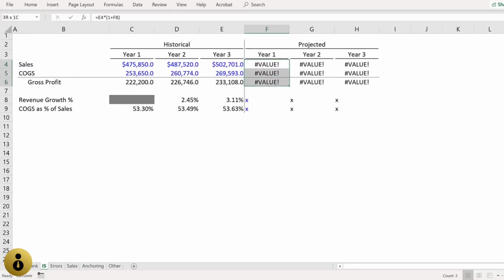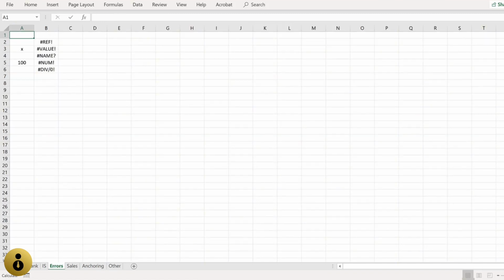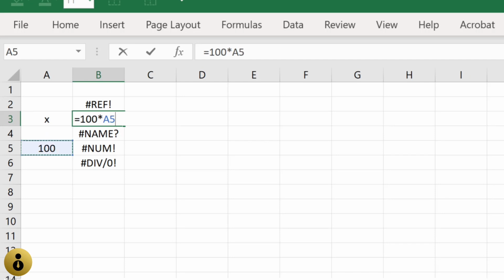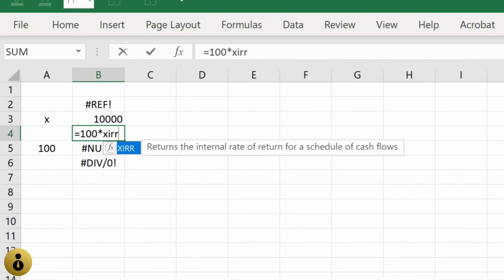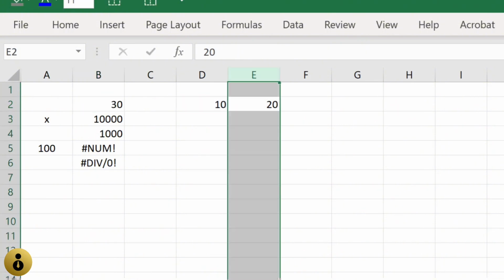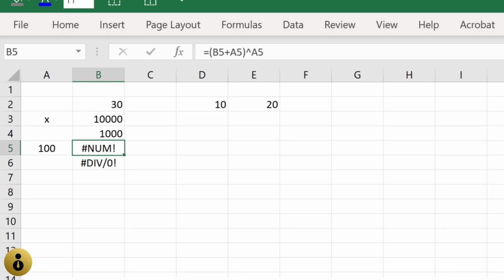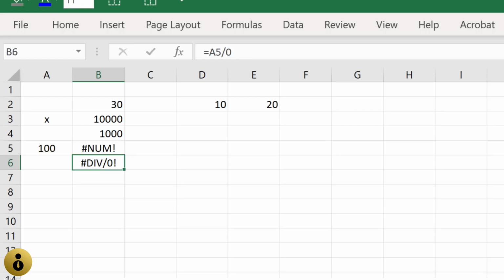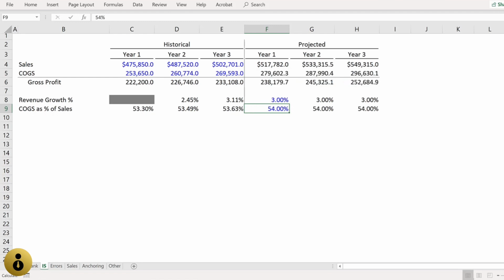Fixing Common Excel Errors: A Comprehensive Repair Guide | Excel Tutorials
In this comprehensive tutorial, we'll explore the most common errors you may encounter in Microsoft Excel and provide you with the knowledge and tools to effectively troubleshoot and fix them.

Excel is a powerful spreadsheet software, but even the most experienced users can sometimes face unexpected errors. From formula errors and data integrity issues to formatting problems and system crashes, these can be incredibly frustrating to deal with.

In this video, we'll cover:

Formula Errors:
Understanding common formula errors (e.g., REF!, DIV/0!, NAME?)
Techniques to debug and correct formula-related problems
Data Integrity Errors:
Dealing with data type mismatches and invalid data entries
Implementing data validation rules to prevent errors
Formatting Errors:
Resolving issues with cell alignment, font styles, and number formatting
Maintaining consistent formatting across your Excel workbook
Workbook and System Errors:
Troubleshooting workbook corruption and file-related issues
Resolving crashes, freezes, and unexpected program behavior
Excel Optimization Techniques:
Improving Excel performance and responsiveness
Implementing best practices to minimize errors and enhance productivity
By the end of this tutorial, you'll be equipped with the knowledge and skills to confidently identify, diagnose, and resolve a wide range of Excel errors. Say goodbye to frustrating spreadsheet problems and unlock the full potential of Microsoft Excel.

Whether you're a seasoned Excel user or just starting out, this comprehensive repair guide will empower you to take control of your data and improve the reliability of your Excel workflows.